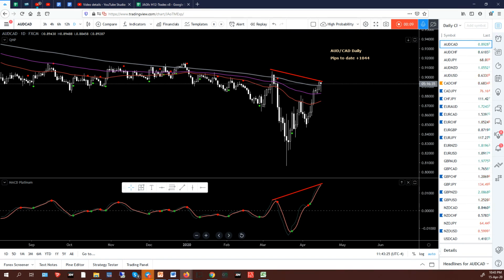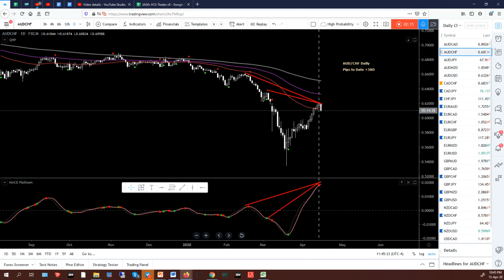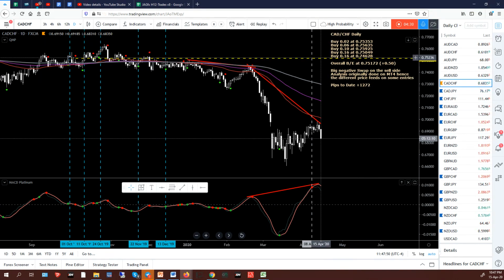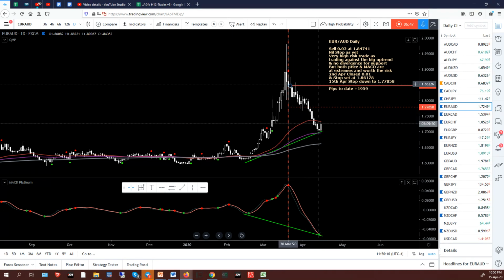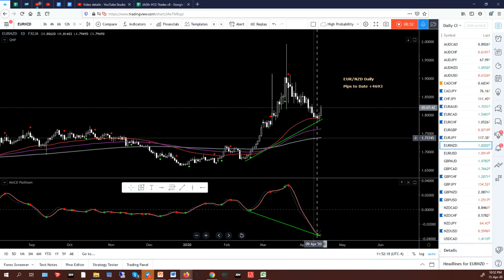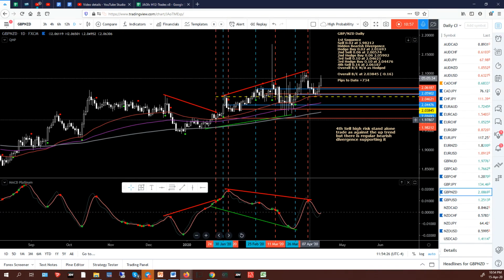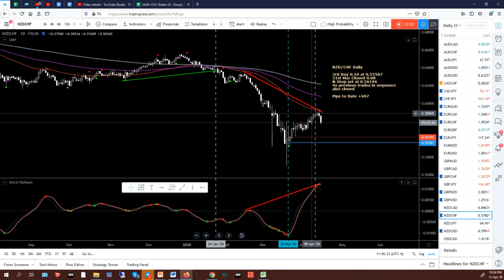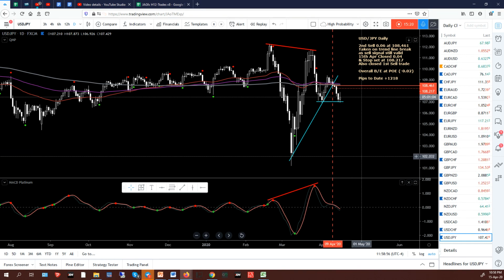JAGfx Weekly Analysis Wed 15th April 2020